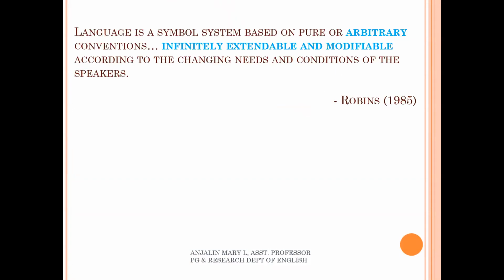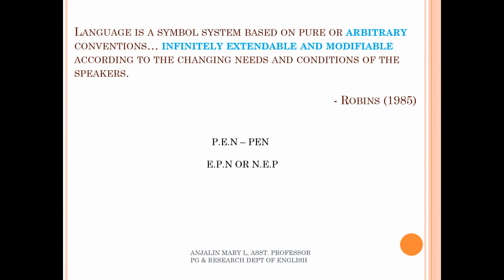DEFINITIONS OF LANGUAGE